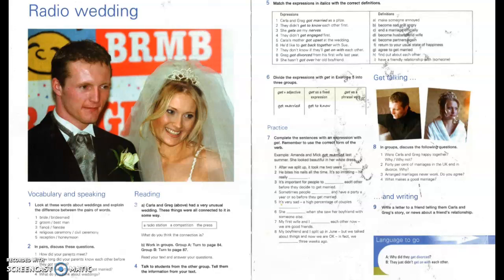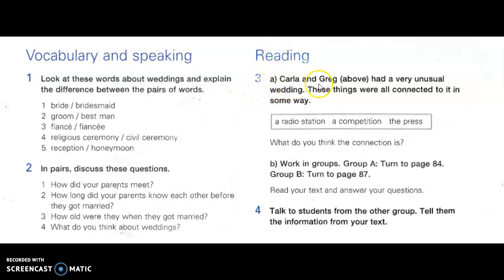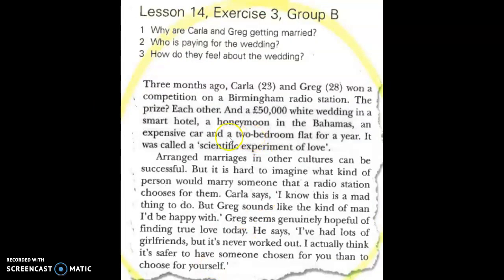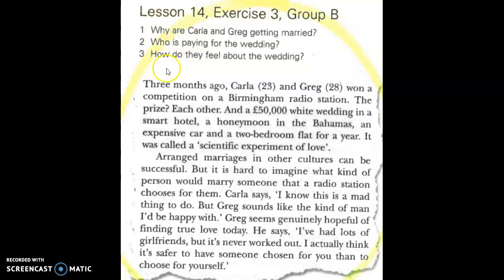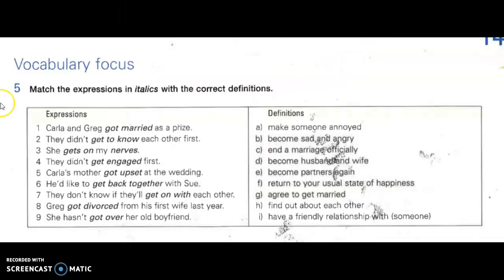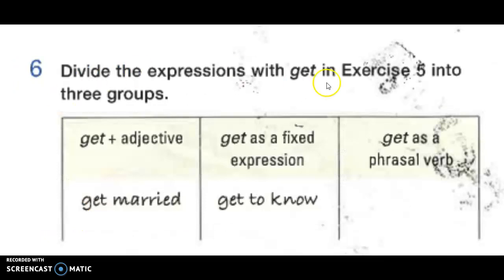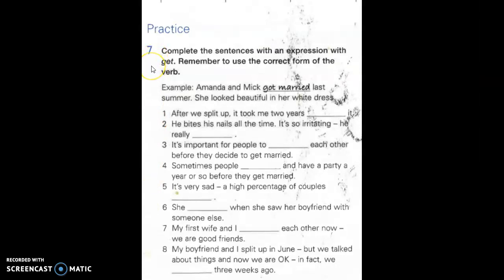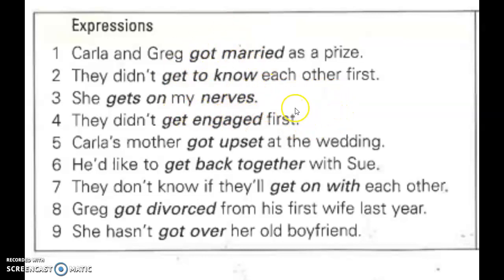LTG Int Lesson 14 Expressions with get